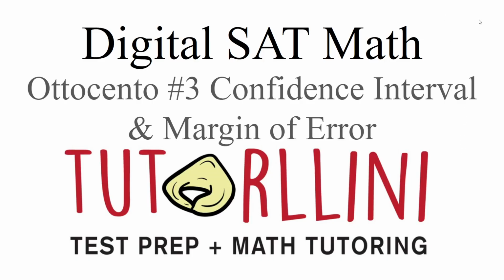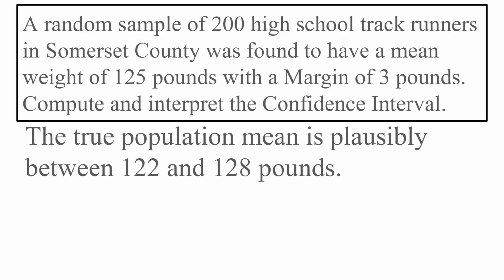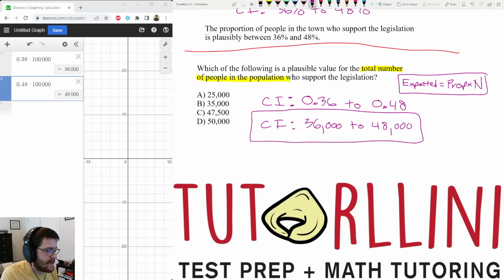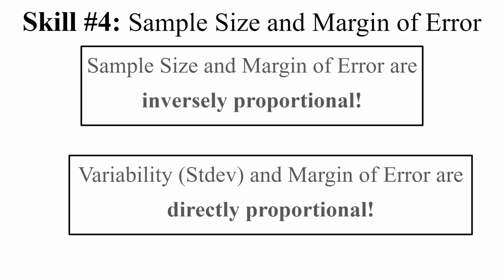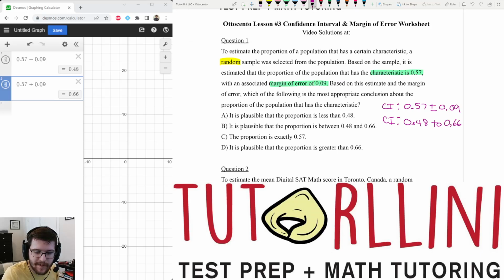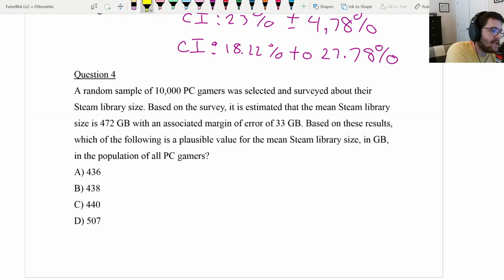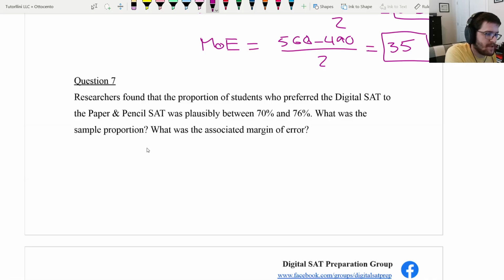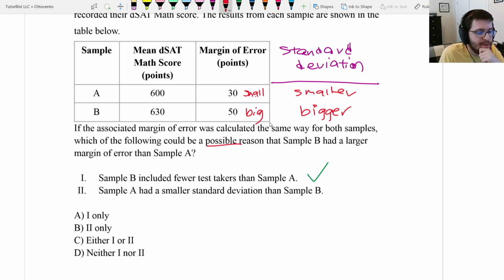Digital SAT Math - Ottocento #3 Confidence Interval & Margin of Error (FREE WKSHT)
Lesson #3 in Kyle's Digital SAT Math Ottocento Course is about Confidence Interval & Margin of Error! Learn everything you need to know about this topic from an 800 SAT Math scorer.

Chapters
Lecture 00:00
Q01 24:59
Q02 26:44
Q03 28:58
Q04 32:30
Q05 34:20
Q06 36:56
Q07 38:55
Q08 40:07
Q09 42:00
Q10 43:36
Outro 46:08